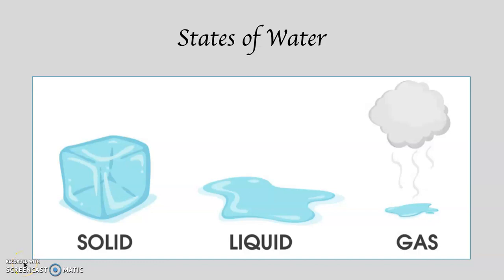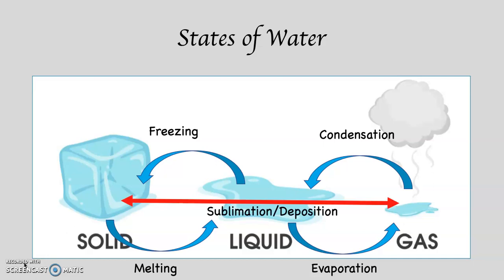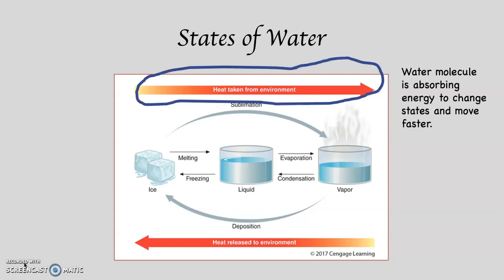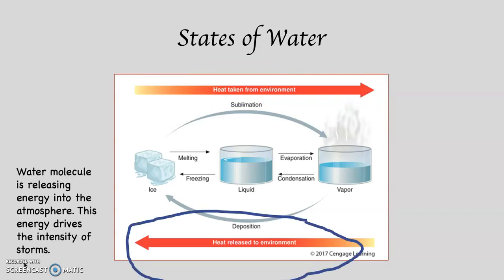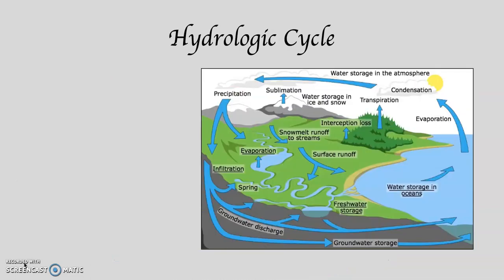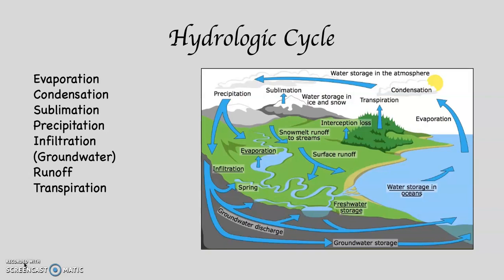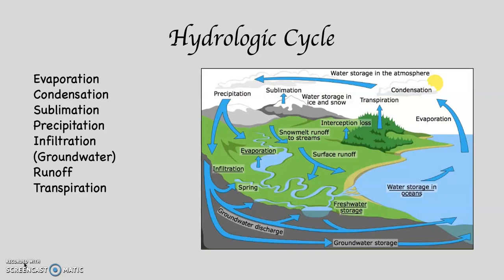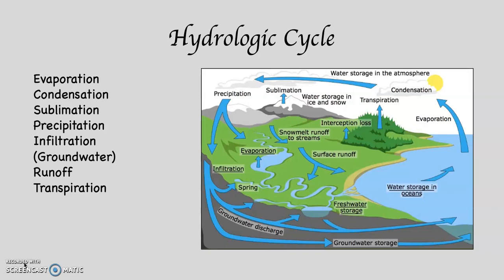States of Water and the Hydrologic Cycle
Description of the States of Water along with the Hydrologic Cycle.